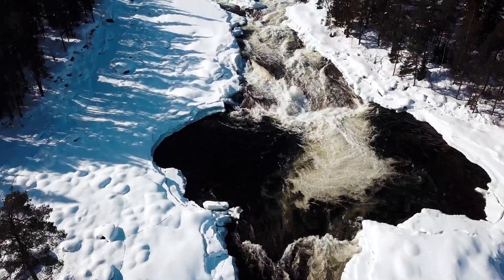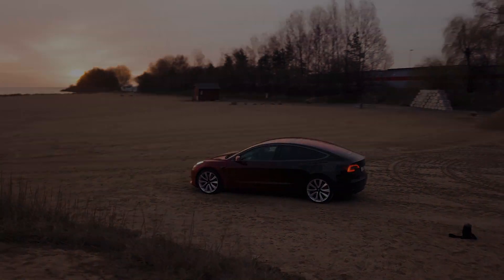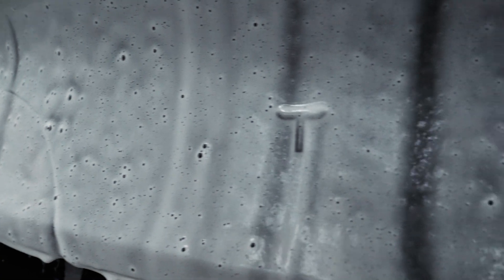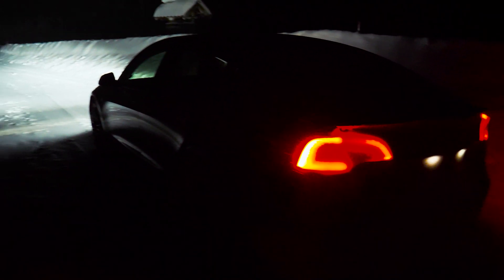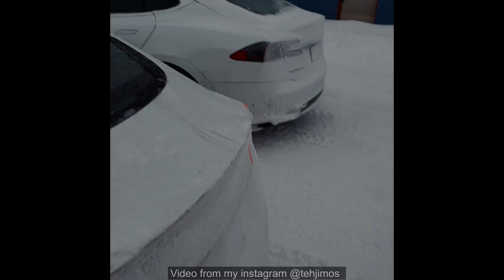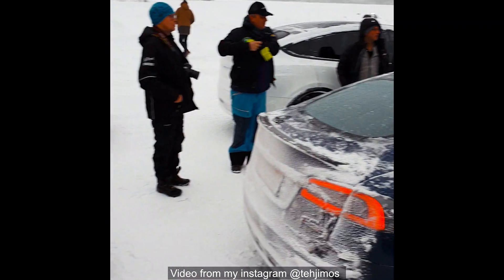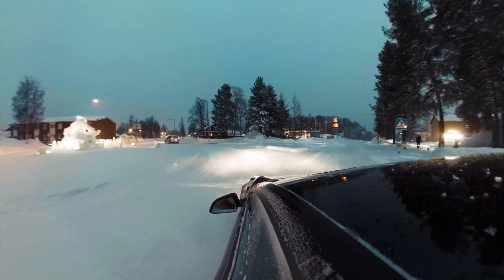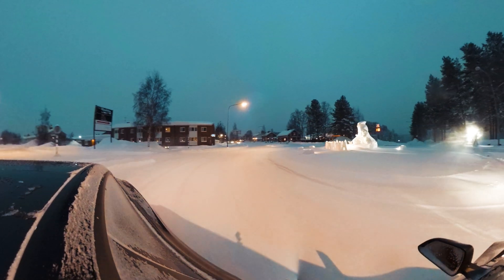Tesla drifting on icetrack | JOKKMOKK 2020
A fun weekend with Tesla Club Finland. Thanks for having us!

Special thanks to Drivers experience in Jokkmokk and Hotel Jokkmokk for hosting us!